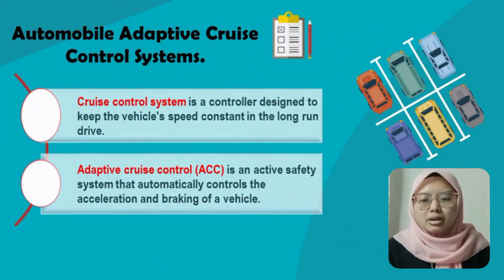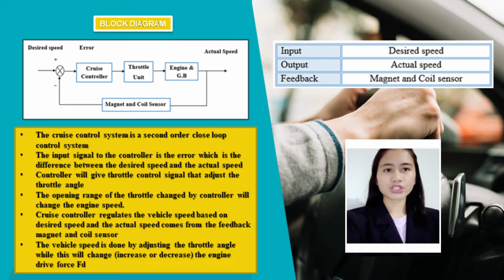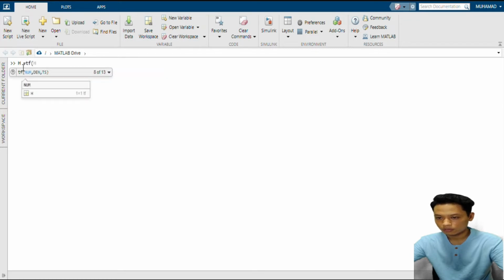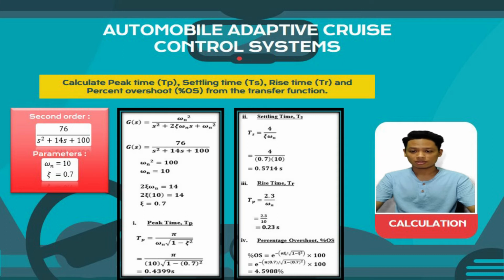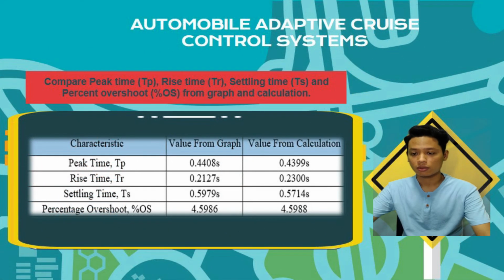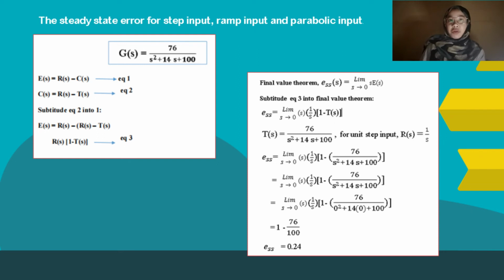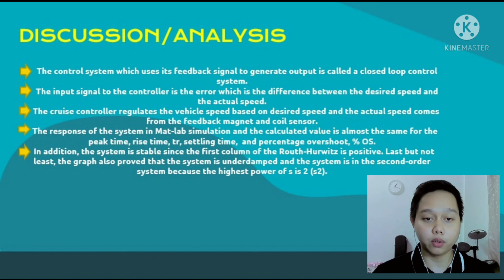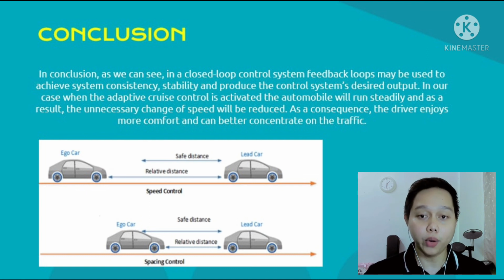BMMP 2343 Control System Assignment (AUTOMOBILE ADAPTIVE CRUISE CONTROL SYSTEMS)